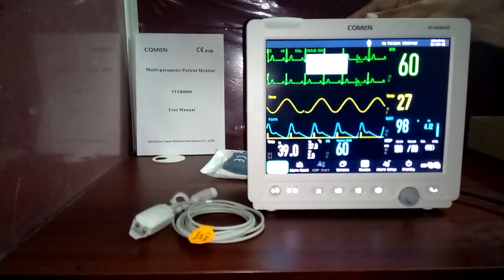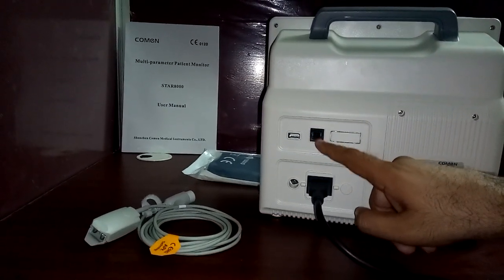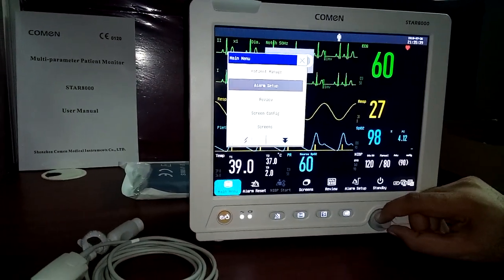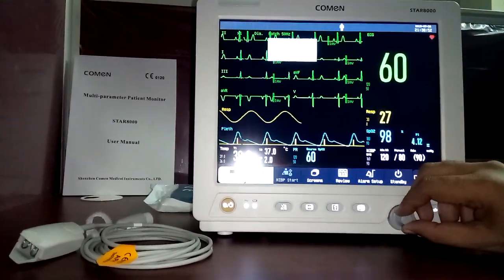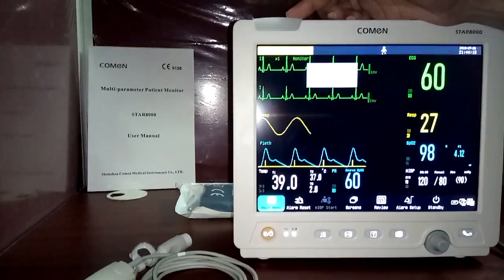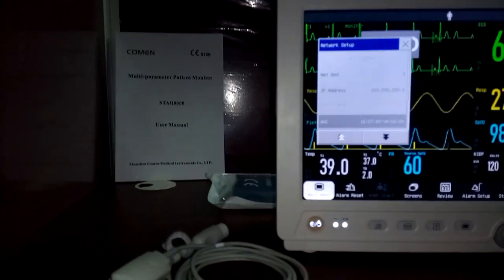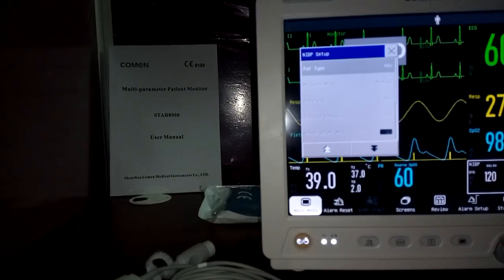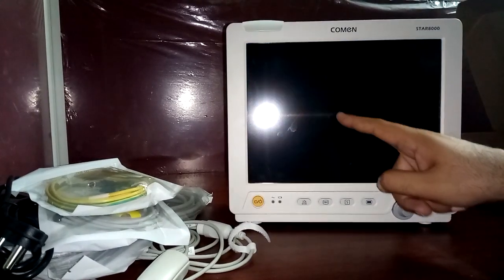ICU Multipara Patient Monitor | Comen STAR8000 Patient multipara monitor Demo video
Hospitals Store a B2B and B2C online market place . We supply medical equipment, medical supplies, and other items like ICU patient monitor, oxygen concentrator, Bipap and Cpap , ventialtors to hospitals, clinics, and patients. International and all over India delivery.

Buy best ICU patient monitors including multipara , cardiac patient monitor, fetal monitor, Vital sign  patient monitor , Pulse oximeter etc. online. link is given below.

Buy Comen multipara star 8000 patient montior.Top selling patient multipara monitor, Get at a special price. Order Online.